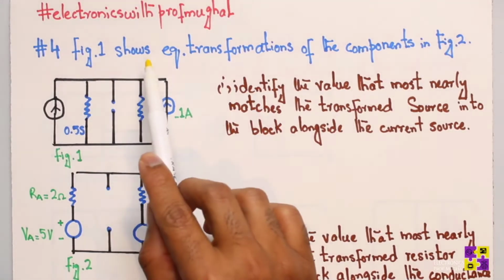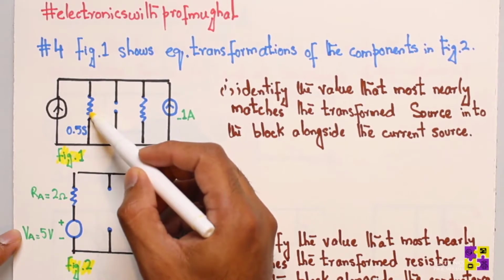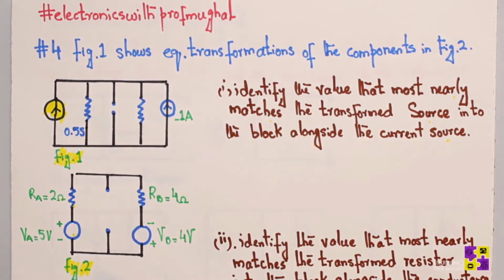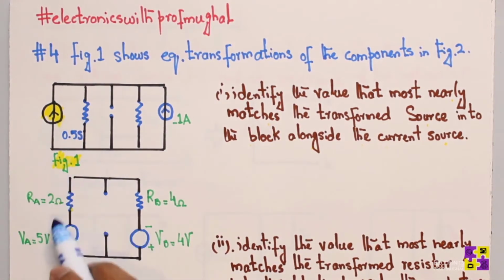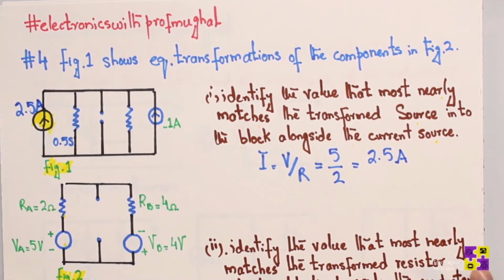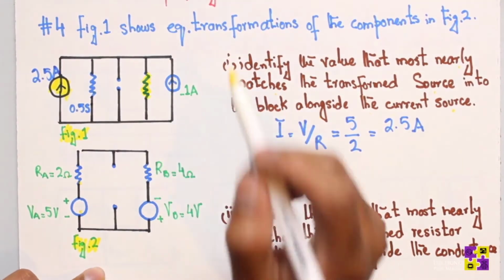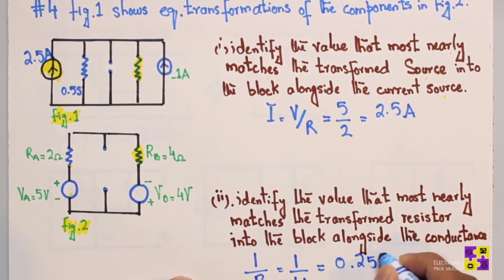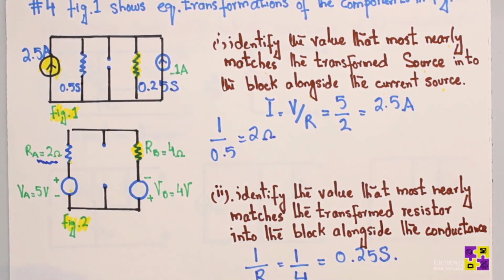#4 FE-PE Exam | Equivalent Transformation of the Components